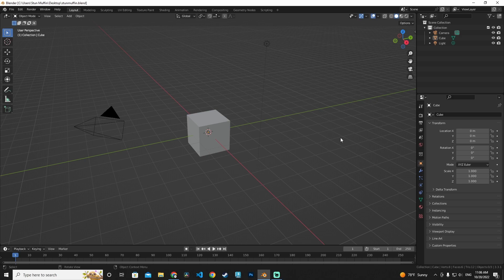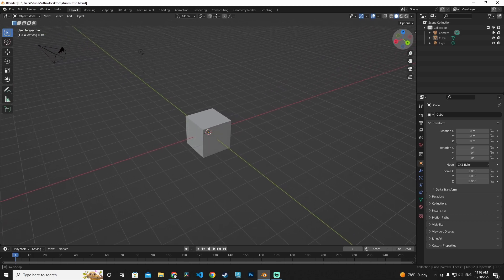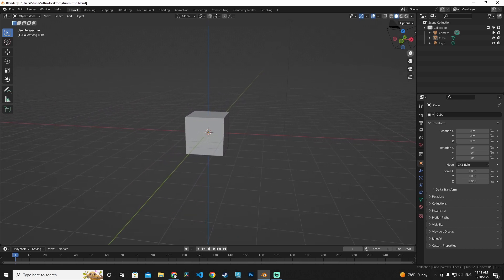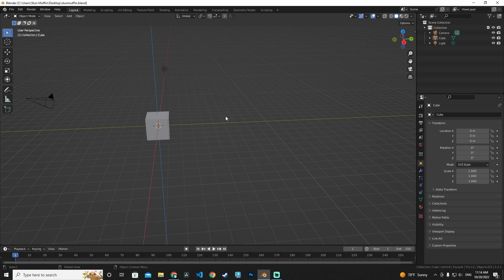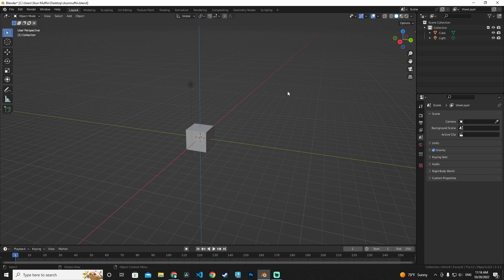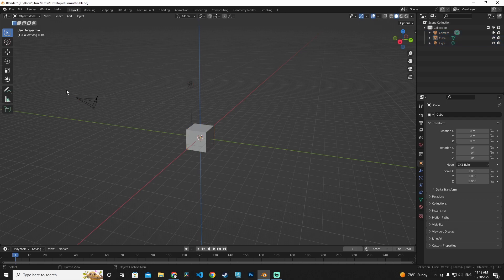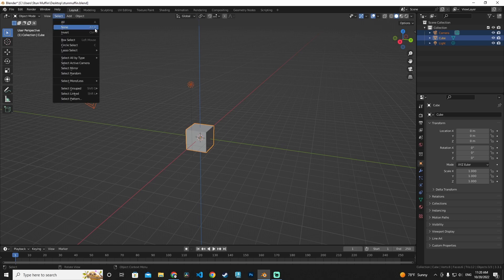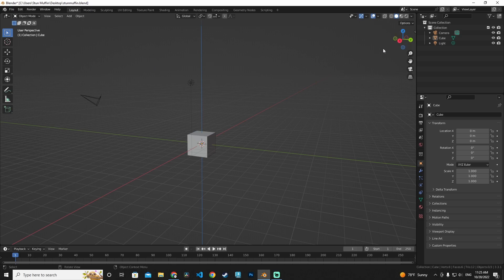Blender Viewport Navigation and Selections in Blender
Hello and welcome to the new episode of Stun Muffin Youtube Channel.
In this tutorial we'll see viewport navigation and  selecting objects,deleting objects, and undo the actions.